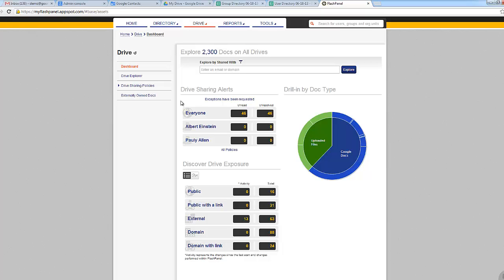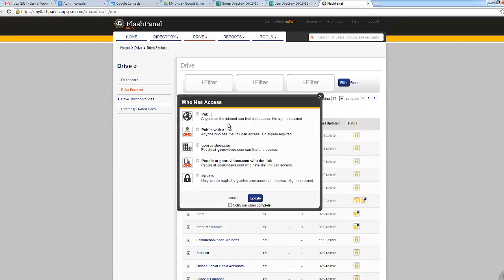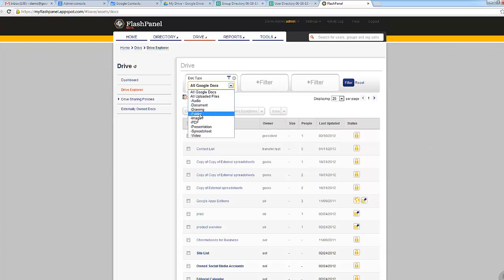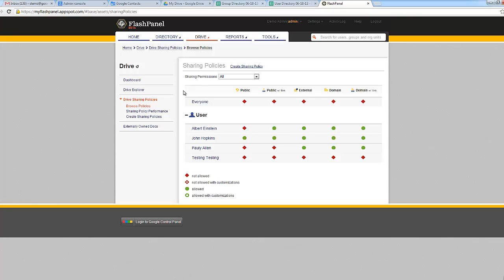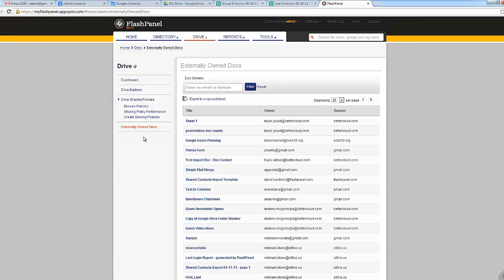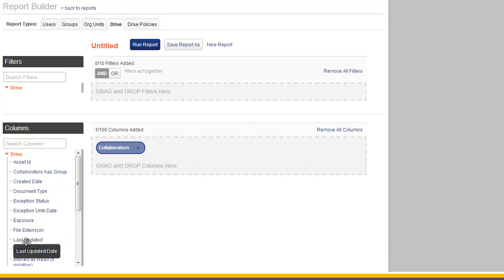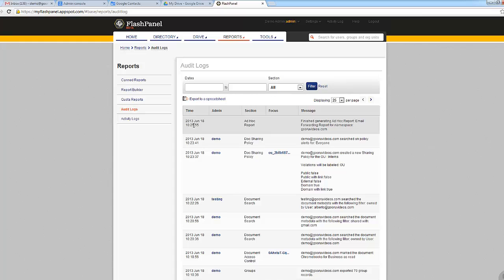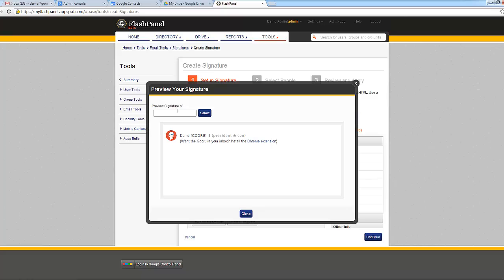Intro to FP2